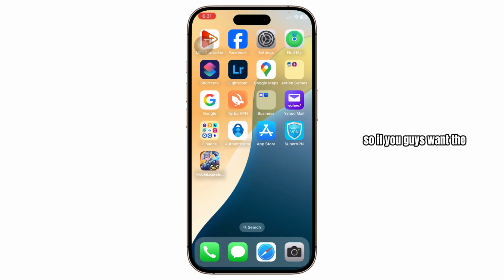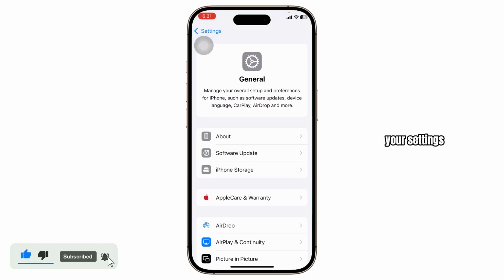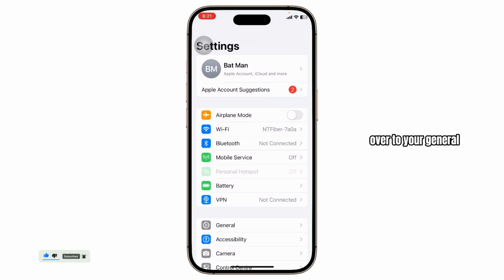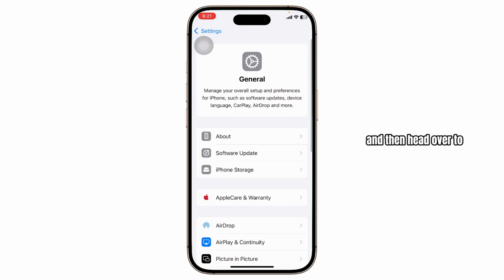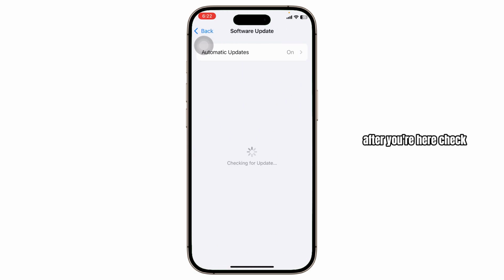How to Download WeChat on Android (2025) | Install WeChat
Want to start using WeChat but not sure how to download it on your Android device? 📱💬 This quick and easy 2025 guide will show you step-by-step how to download and install WeChat on Android — fast, safe, and hassle-free!

What You’ll Learn in This Video:
✅ How to find and download the official WeChat app from the Google Play Store
✅ Step-by-step installation process on Android in 2025
✅ Tips to set up your account after installation
✅ Common issues and how to avoid them during download

Whether you're new to WeChat or reinstalling it on a new phone, this tutorial will help you get started in just a few minutes.

📌 Chapters:
⏱ 0:00 - Introduction
⏱ 0:10 - How to Download WeChat on Android